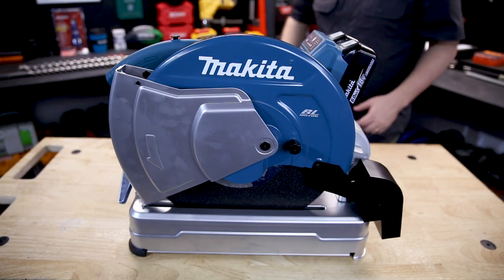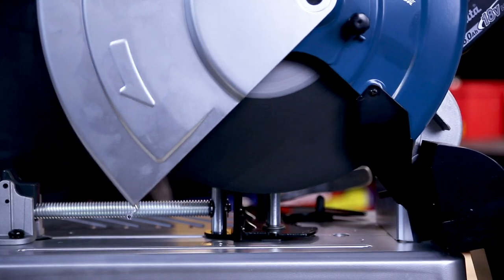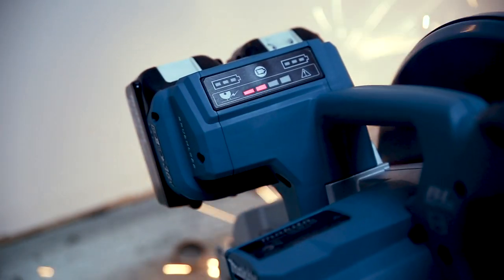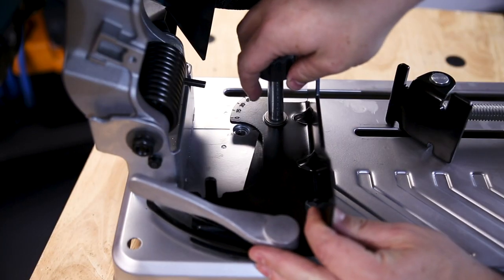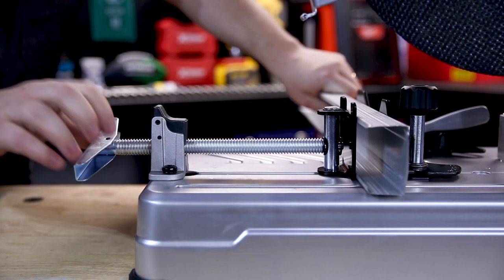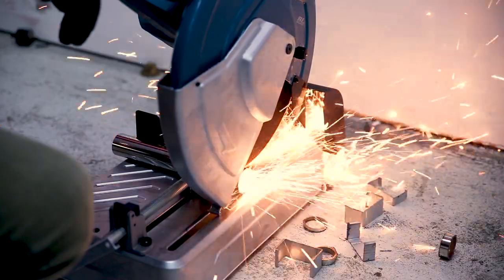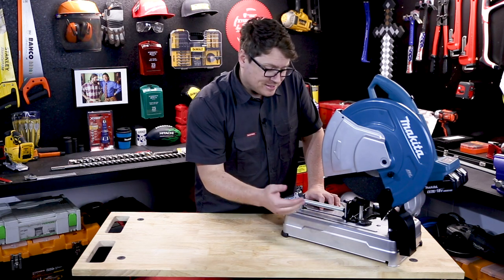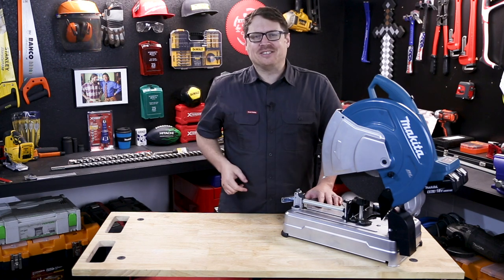NEW MAKITA Cordless Portable Cut Off Saw (DLW140)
In store now is this portable, 36v (18x2) cordless cut off saw from Makita. Available in skin and in a combo kit with dual charger and batteries. A great addition to the Makita range.

*Please note. 2x 6Ah batteries take 55min to charge. Not 45min as stated in the video.